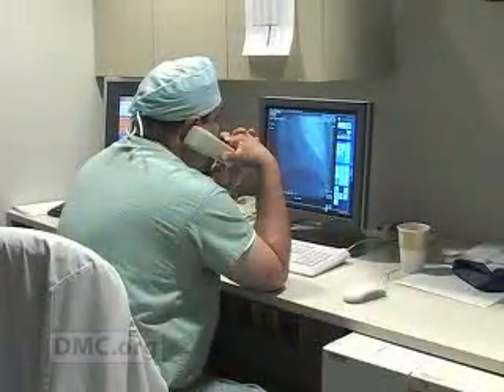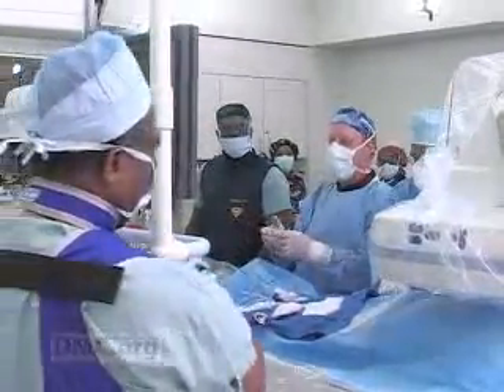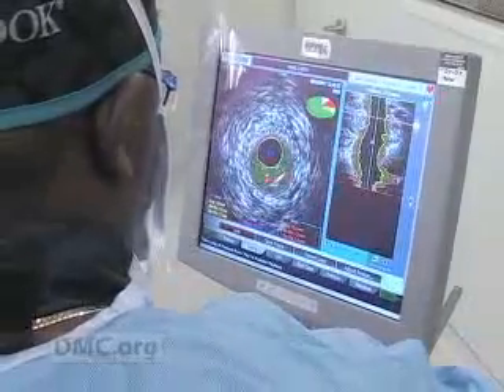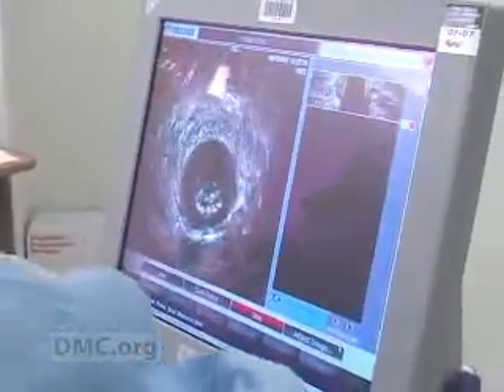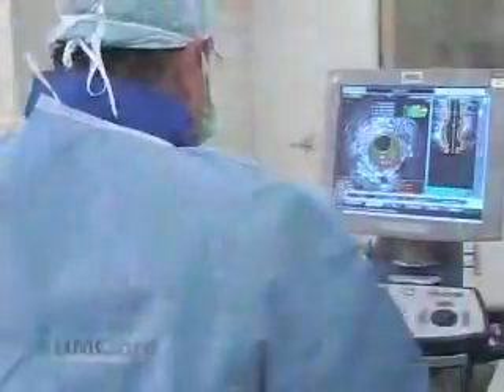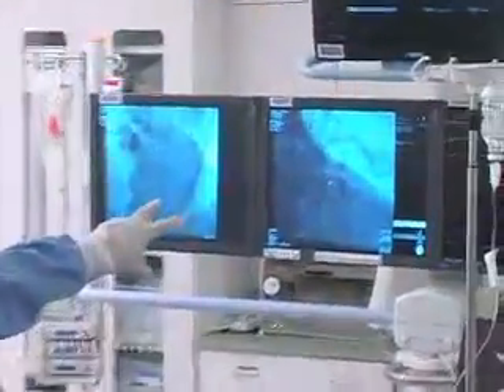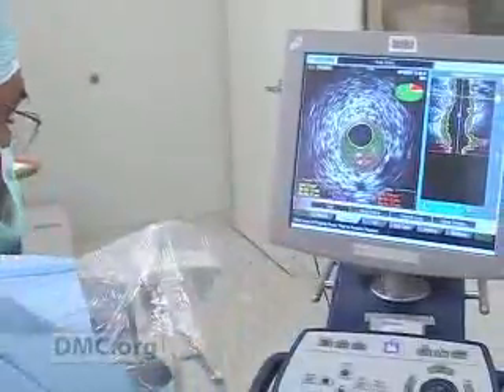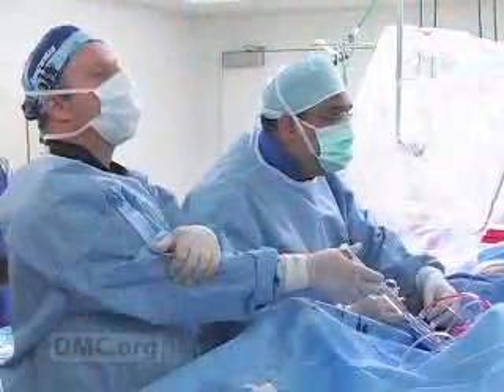IVUS Vascular Imaging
A DMC patient suffering from an artery blockage is helped by Intravascular Ultrasound (IVUS), new technology that reveals the condition of the artery and may prevent heart attacks. ~Detroit Medical Center